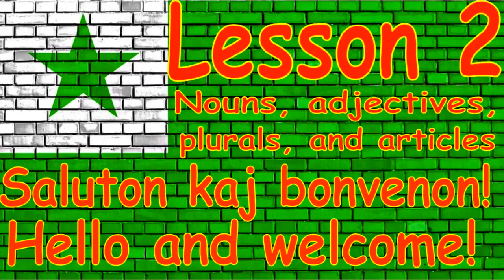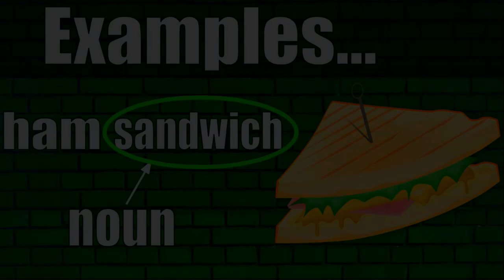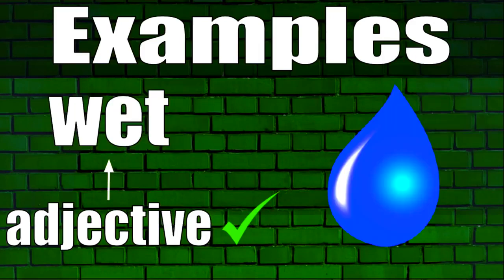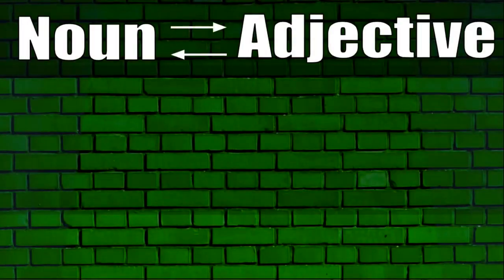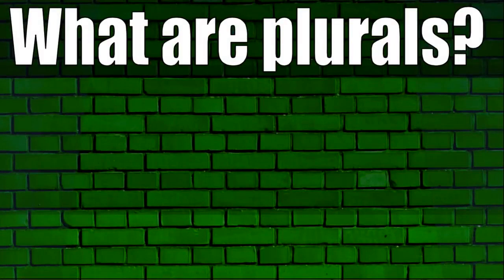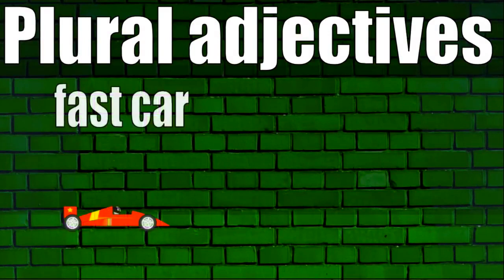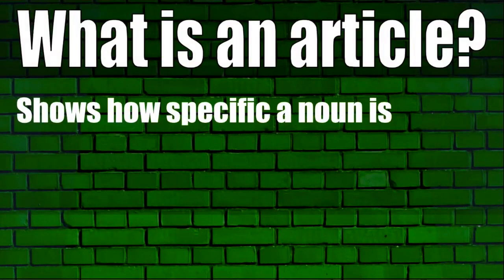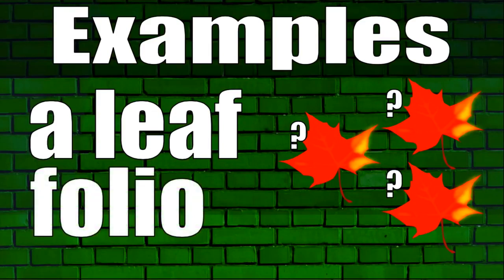世界語教學二: 名詞、形容詞、複數與冠詞【中文翻譯】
This video is just a translated version which is only for sharing.
我不擁有此影片，所有權與版權歸屬於American Esperantist。此影片只是分享用的翻譯版本。